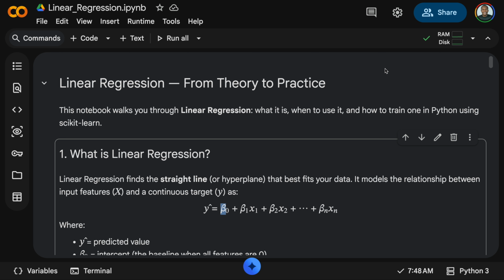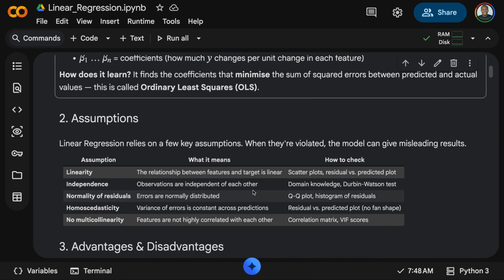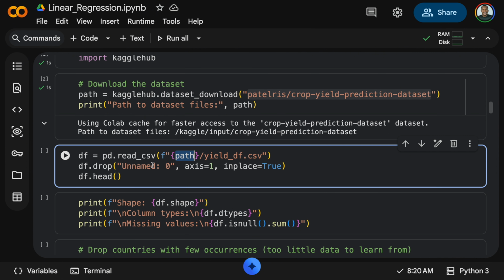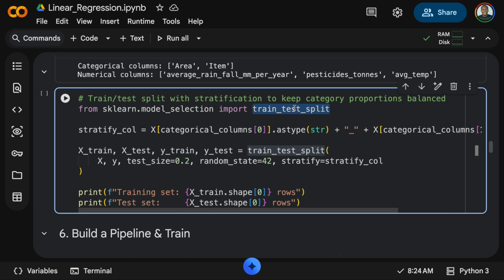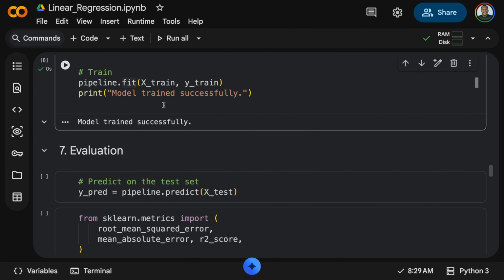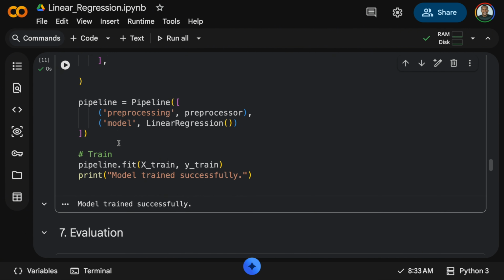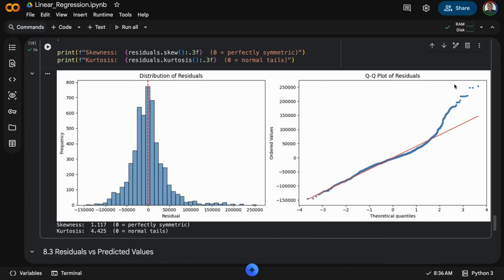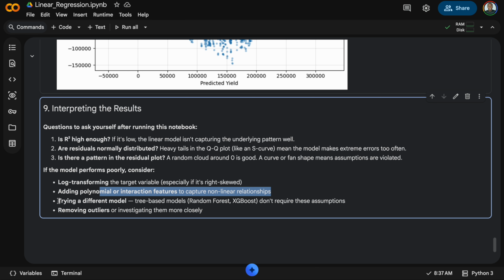Linear Regression in Python — One Line of Code Killed My Accuracy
This video provides a complete guide to linear regression, moving from essential theory to practical implementation using Python. We explore how to train a regression model with scikit learn python, covering data splitting, pipeline construction, and model training. The tutorial also includes an in-depth look at performance metrics and residual plot analysis to assess model accuracy.